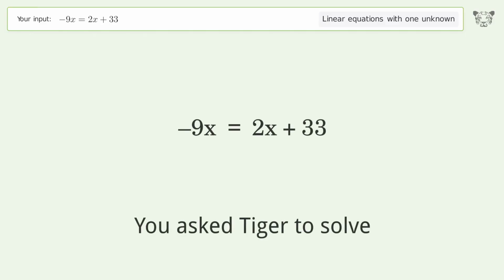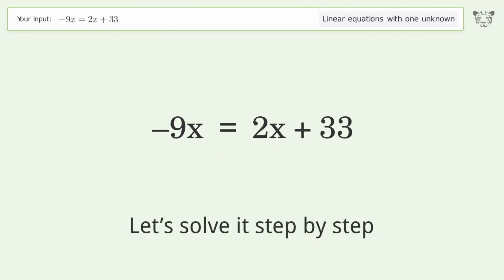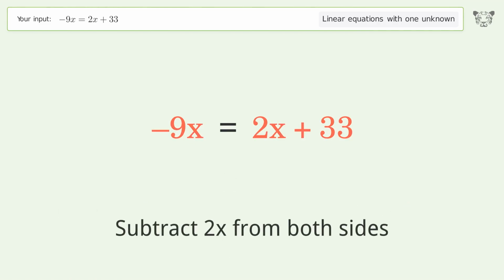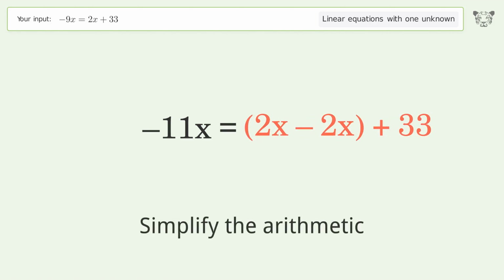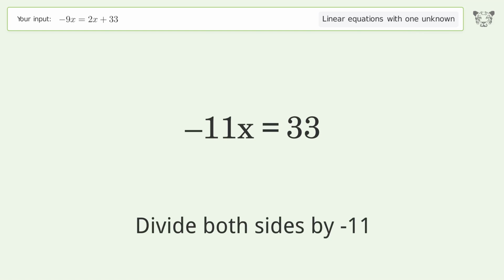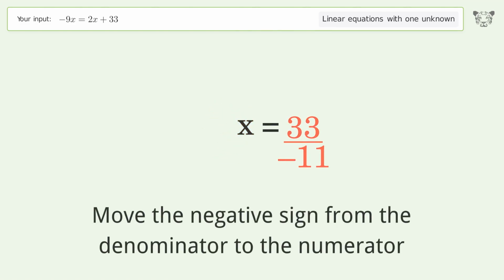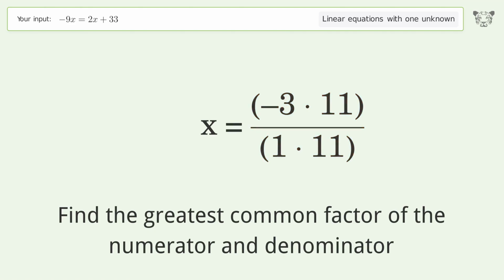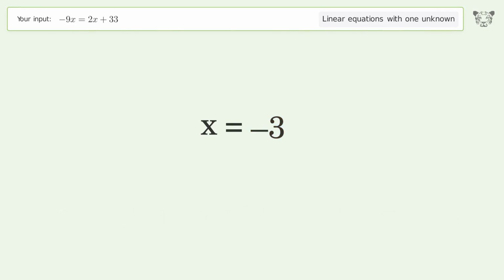Linear equation with one unknown: Solve -9x=2x+33 step-by-step solution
Solving -9x=2x+33 using the linear equation with one unknown solver

for a step-by-step and more tips and tricks for dealing with linear equations with one unknown.